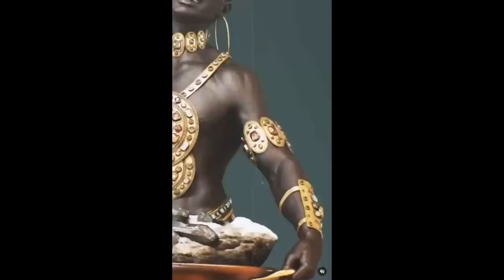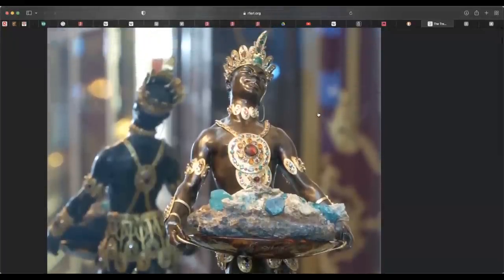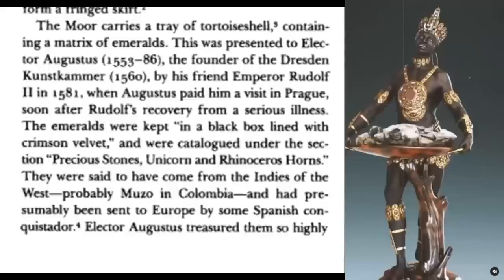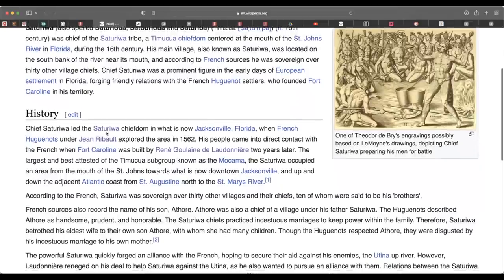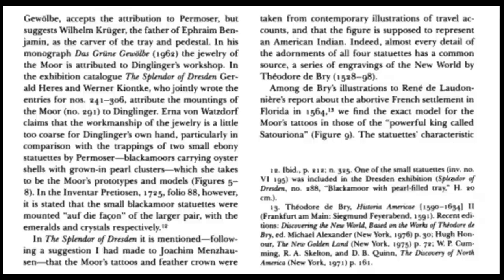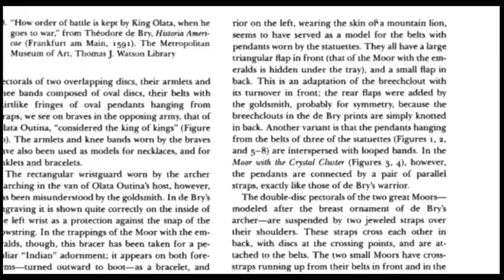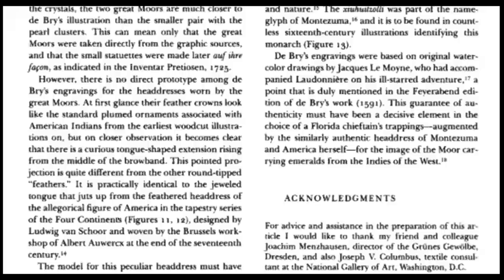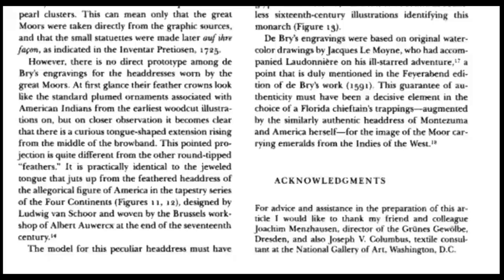American Indian Chief Saturioua & Chief Moctezuma Represented As "The Moor With The Emerald Cluster"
In this video we will be reading from the article : The Graphic Sources for the "Moor with the Emerald Cluster"
By:  Metropolitan Museum Journal
Vol. 15 (1980), pp. 203-210

We will show that one of the famous Collection Pieces of (The Treasures Of Dresden's Green Vault)
“The Moor with The Emerald clusters” is truly and historically a representation of America and a combination of South East USA Chief’s like Chief Saturioua of The Timucuan Chiefdom in Florida and The Chief Moctezuma of Mexico and not an “african moor” !

Another case of stolen Identity and misclassification ….

Hope You guys enjoy the quick video !..